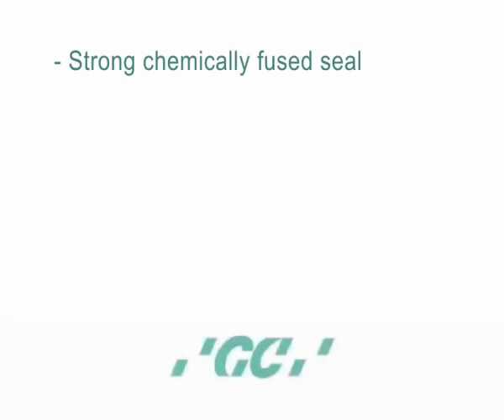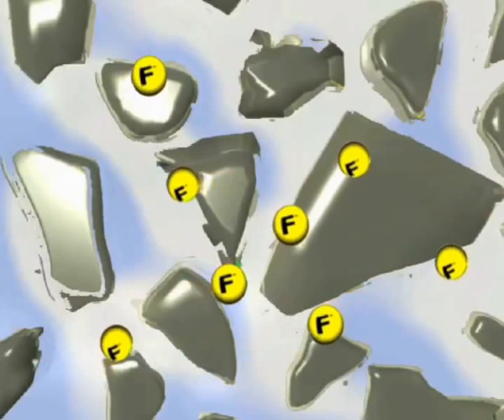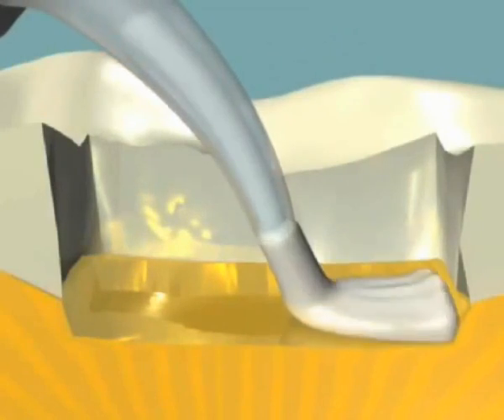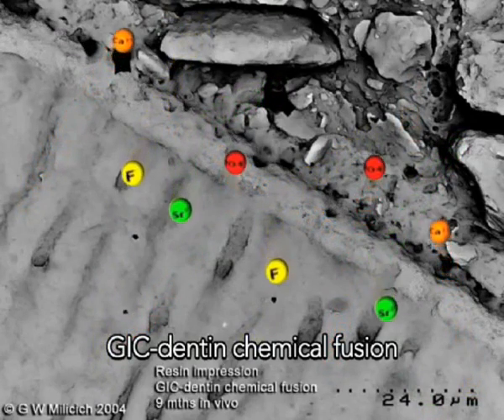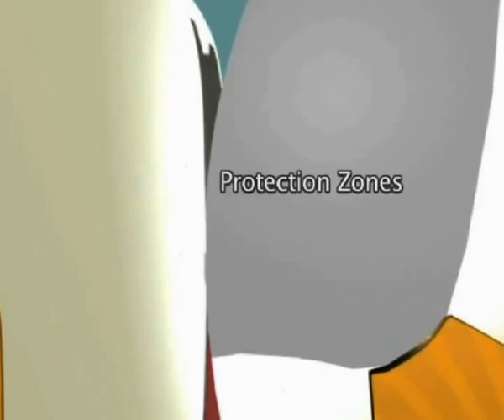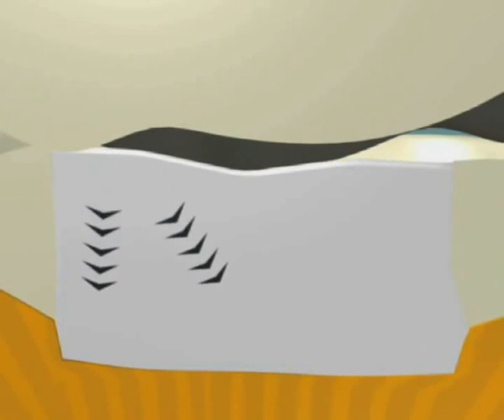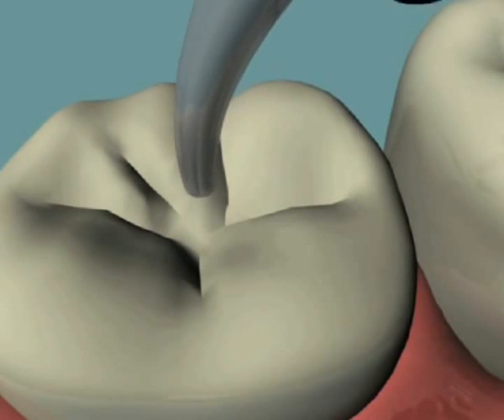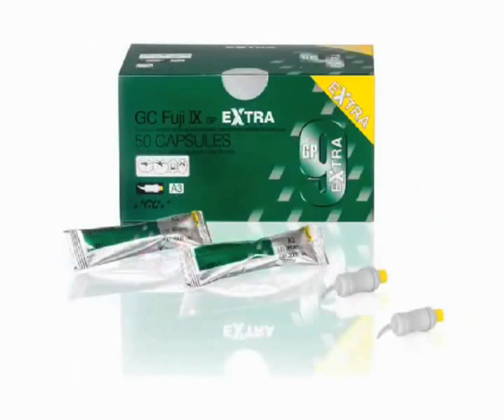Understanding Glass Ionomer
Understanding Glass Ionomer - Application, Reaction and Benefits